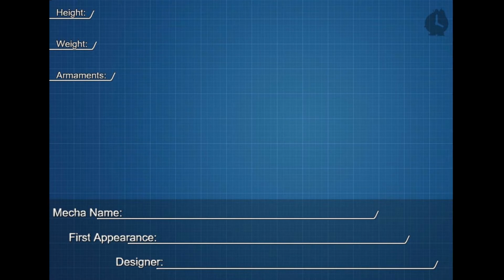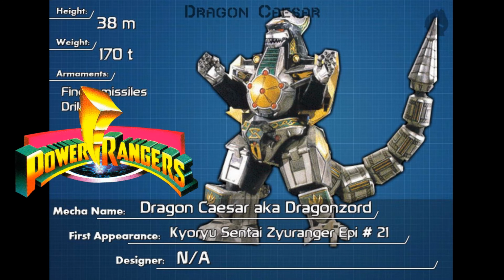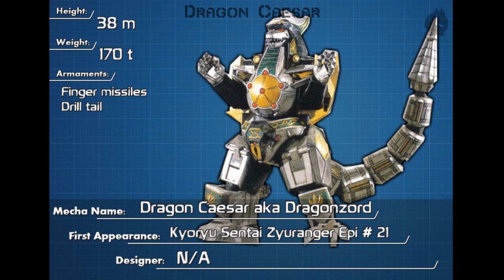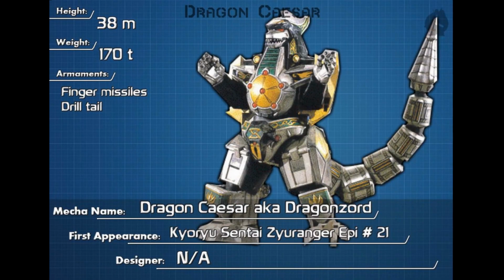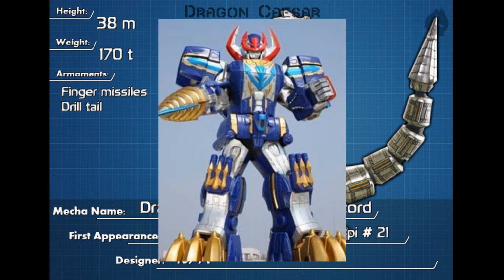Mecha in Minutes - Dragon Caesar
Zach take over hosting duties to talk about a very iconic mecha from the Super Sentai franchise.